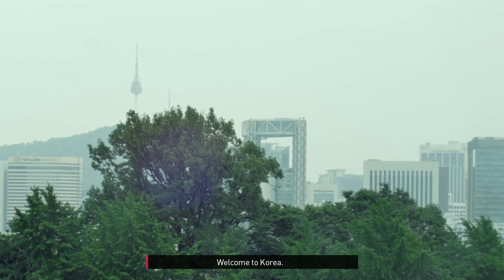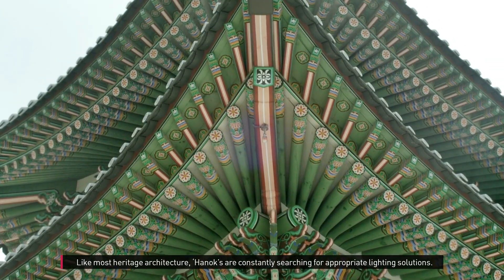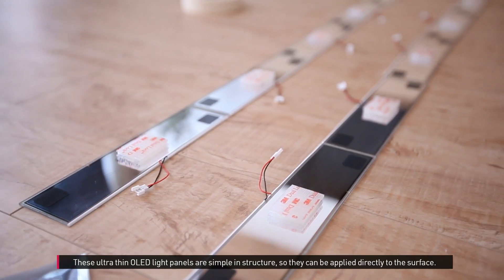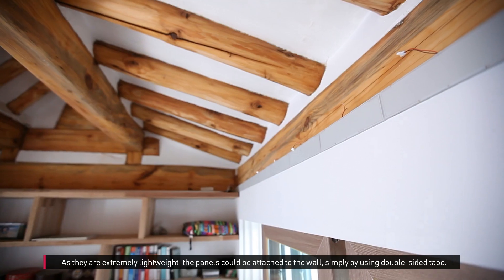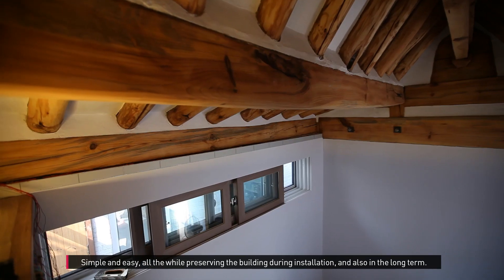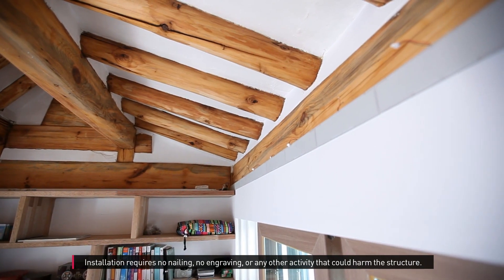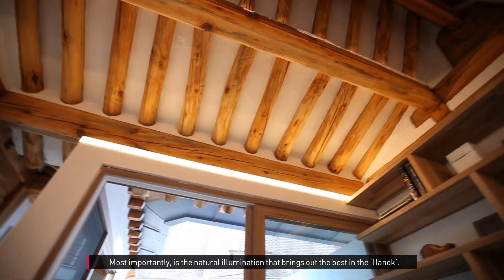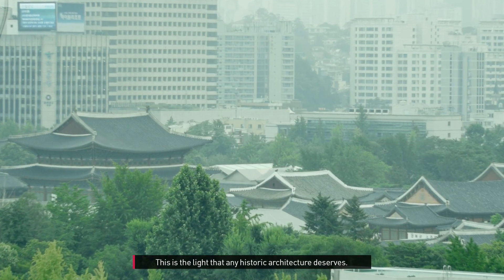LG Display OLEDs for Korean Traditional Architecture, Hanok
The video shows how LG Display OLED panels enable simple installation solution ideally for heritage architecture. No need to harm the structure, safe from UV or fire hazards, while providing excellent quality of light.